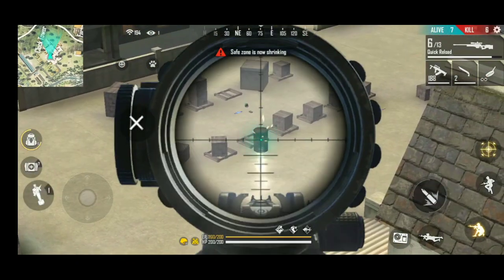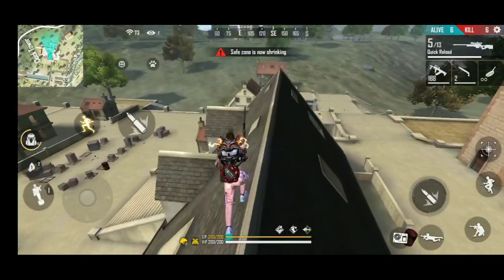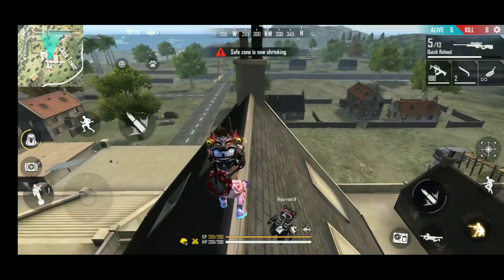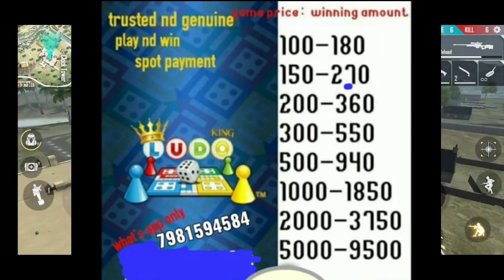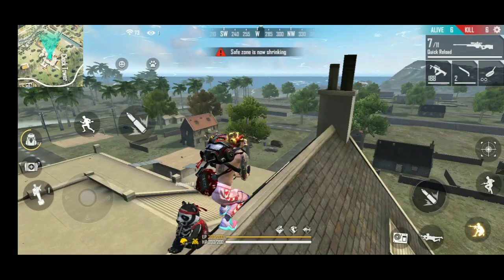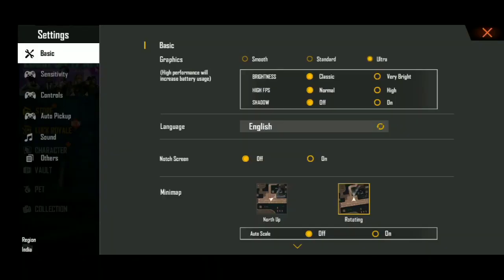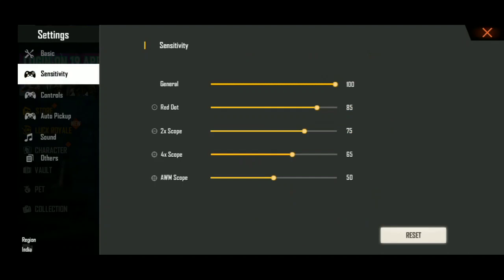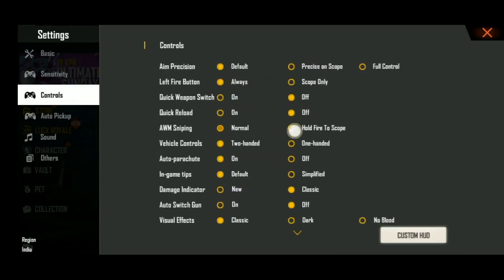Free Fire Awm No Reload Trick Revealed | 3 Tips to improve Awm No Reload Trick| Jaswanth Gaming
The characters in this video are imaginary and No one harmed while recording this video
It is not intended to hurt emotions and sentiments of anyone either.
This is solely for the purpose of entertainment.

This video Doesn't Supports terrorism Or Hurting Someone If Your Age is Less Than 14 Then Please Skip The Video

Guild - Offline
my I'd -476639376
Game name - ★ᎫᎪՏᎻႮ٭᭄YT࿐

Phone specifications:
Vivo U20
Ram - 6gb
Rom - 64gb
Video Editing app - kinemaster